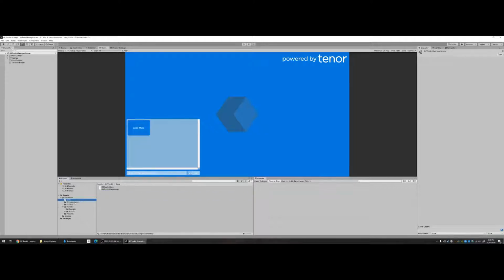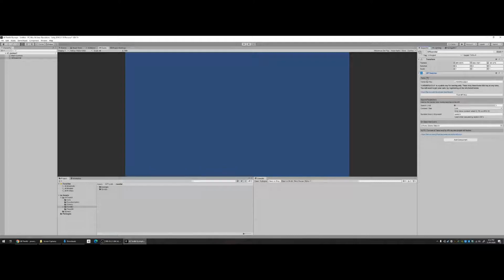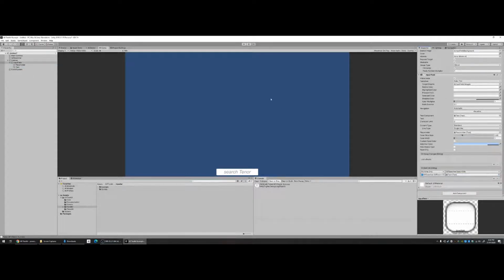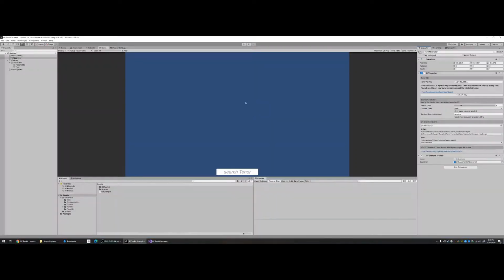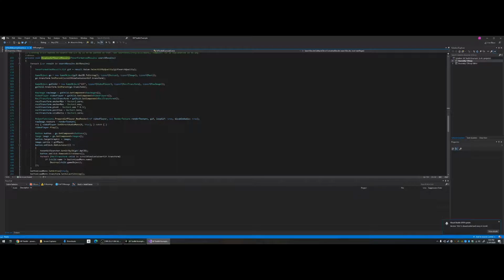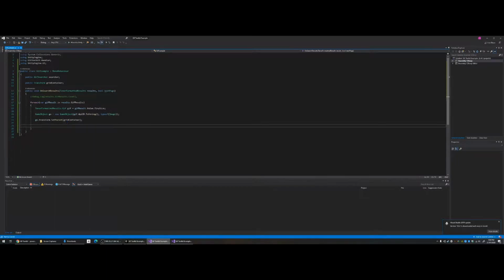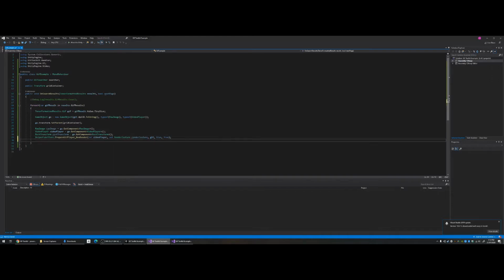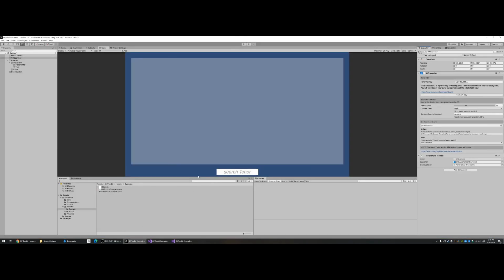GIF Toolkit - Getting Started Code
This is a run-through of the plugin and how to get started by showing some gif results.